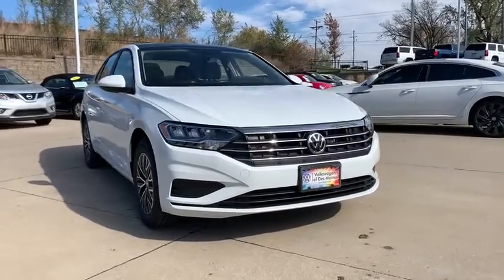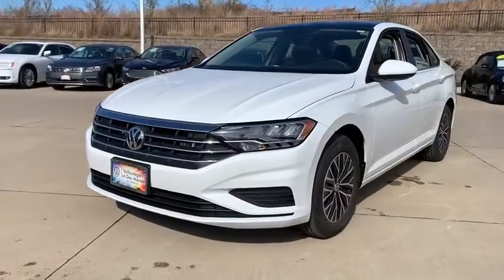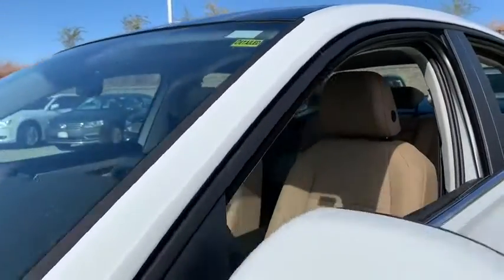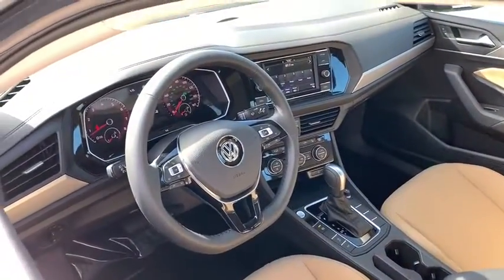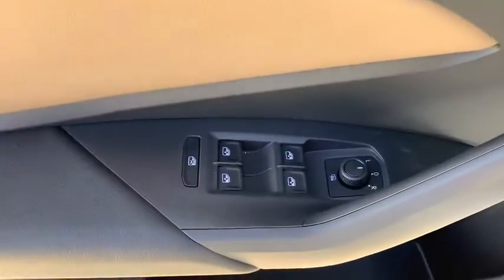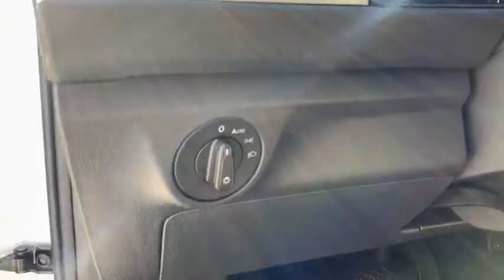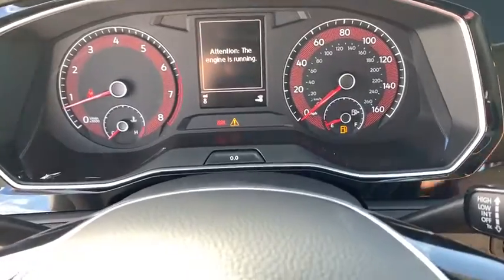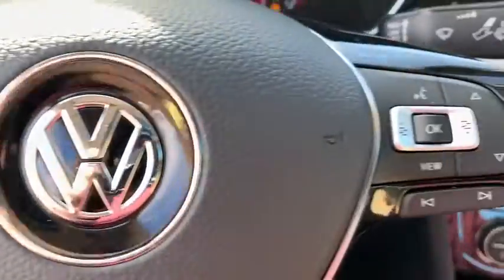2020 Volkswagen Jetta Des Moines, Johnston, West Des Moines, Clive, Waukee, IA LM102029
PURE WHITE New 2020 Volkswagen Jetta available in Des Moines, Iowa at
2020 Volkswagen Jetta SE Auto w/ULEV - Stock#: LM102029 - VIN#: 3VWC57BU9LM102029

Heated Seats Sunroof Blind Spot Monitor Apple CarPlay Cross-Traffic Alert Dual Zone A/C Alloy Wheels Turbo Charged. SE trim PURE WHITE exterior and DARK BEIGE LEATHERETTE interior. FUEL EFFICIENT 40 MPG Hwy/30 MPG City! READ MORE! KEY FEATURES INCLUDE: Sunroof Heated Driver Seat Back-Up Camera Turbocharged iPod/MP3 Input Onboard Communications System Aluminum Wheels Dual Zone A/C Blind Spot Monitor Apple CarPlay Cross-Traffic Alert Smart Device Integration WiFi Hotspot Heated Seats. MP3 Player Keyless Entry Steering Wheel Controls Child Safety Locks Heated Mirrors. OPTION PACKAGES: SE COLD WEATHER PACKAGE Heated Rear Outboard Seating Positions Washer Fluid Level Indicator Heated Front Washer Nozzles Remote Engine Start w/Remote Key Fob Heated Steering Wheel Front Wiper Heating Area At Bottom Of Windshield FRAMELESS AUTO-DIMMING REARVIEW MIRROR electronic compass and HomeLink garage door opener. Volkswagen SE with PURE WHITE exterior and DARK BEIGE LEATHERETTE interior features a 4 Cylinder Engine with 147 HP at 5000 RPM*. EXPERTS ARE SAYING: Great Gas Mileage: 40 MPG Hwy. WHO WE ARE: Lithia is one of Americas largest automotive retailers. We are focused on providing customers with an honest and simpler buying and service experience. We are giving customers straightforward information so that they can make confident decisions. We believe that our local communities are our lifeblood. In addition to the employment opportunities we provide in each of our neighborhoods we also provide contributions to charitable organizations that serve our families friends and customers. Plus tax title license and $180 dealer documentary service fee. Price contains all applicable dealer offers and non-limited factory offers. You may qualify for additional offers; see dealer for details.